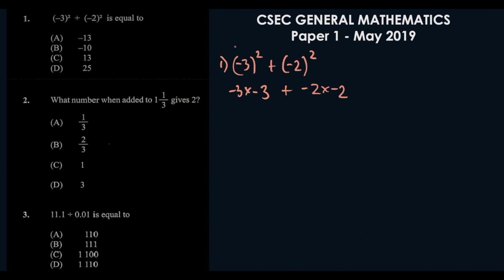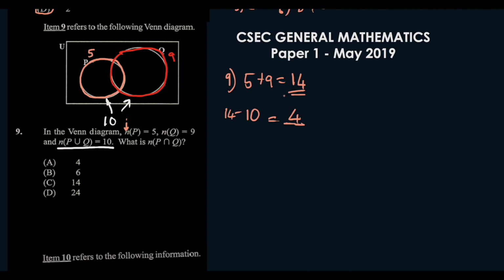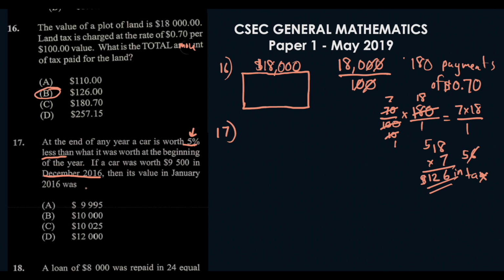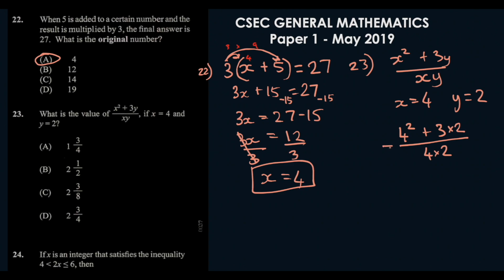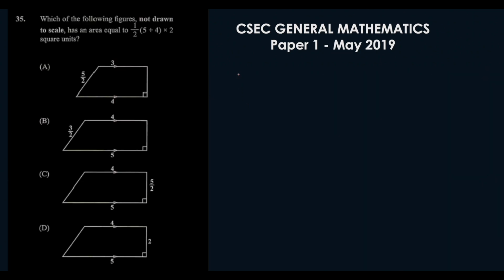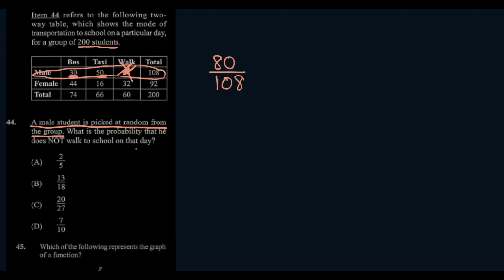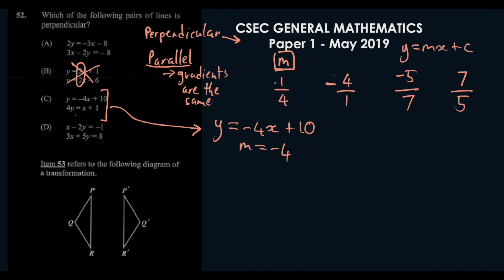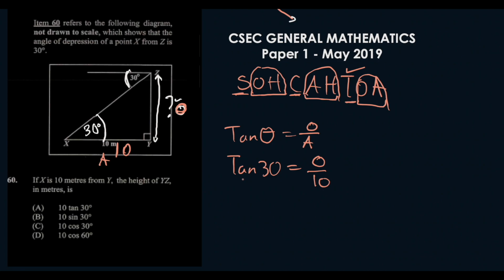CSEC Mathematics | MAY 2019 Paper 1 | ENTIRE Paper with Various Perspective Solutions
This video attempts to breakdown the questions in a way that are easy to understand and provides different perspectives to answering questions.

The aim of the style of answering is to provide you with the skills that can be transferred to other questions for other papers. I do hope you find this useful and get a chance to make the best out of the opportunity!

All the best in your studies!